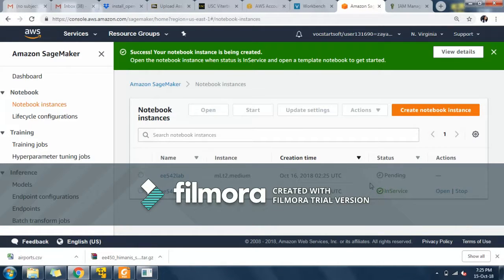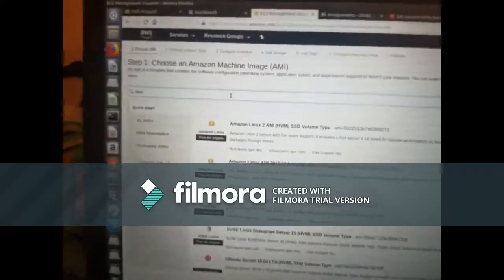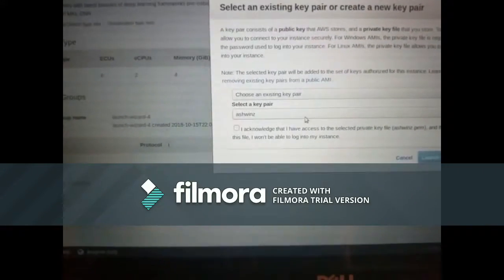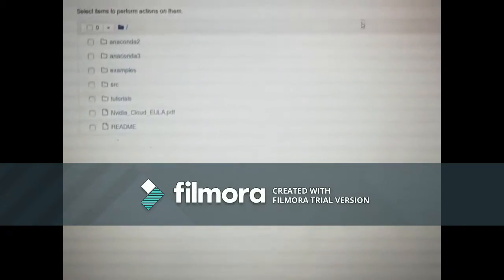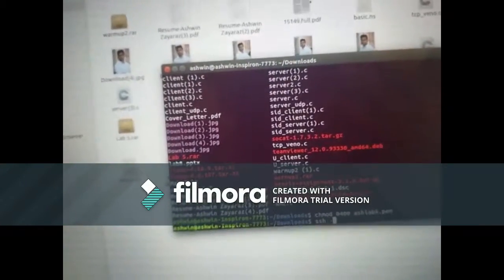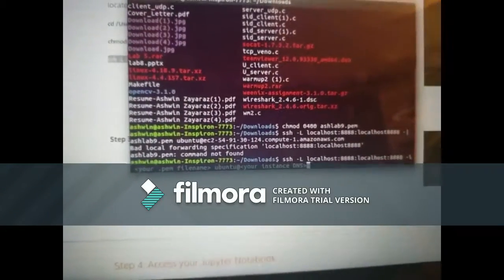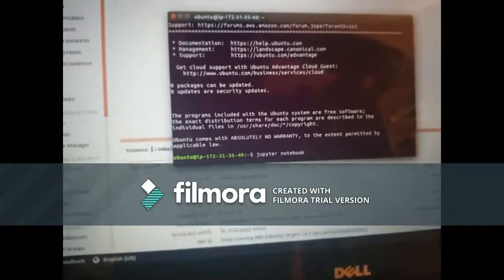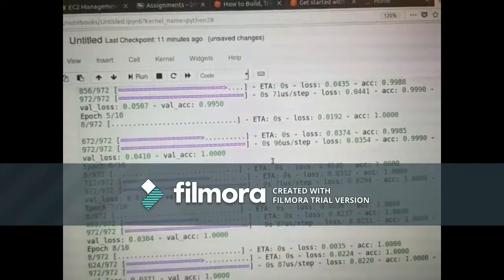LAB 9 ( TUTORIAL)